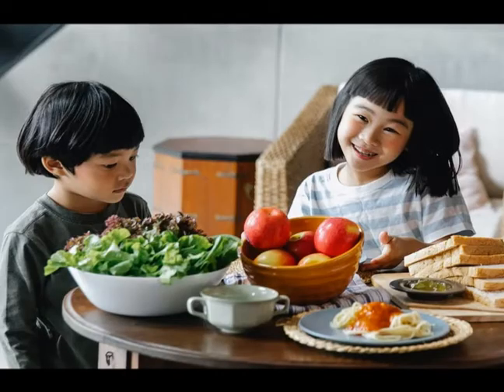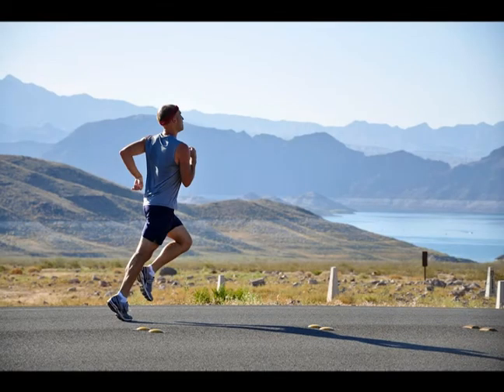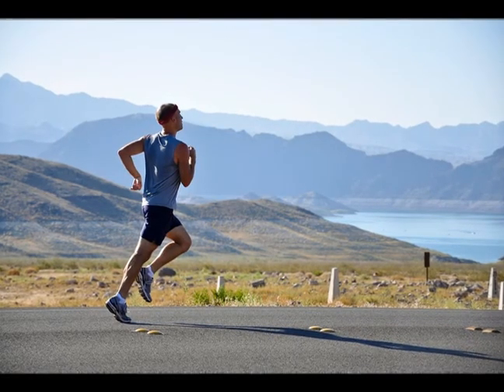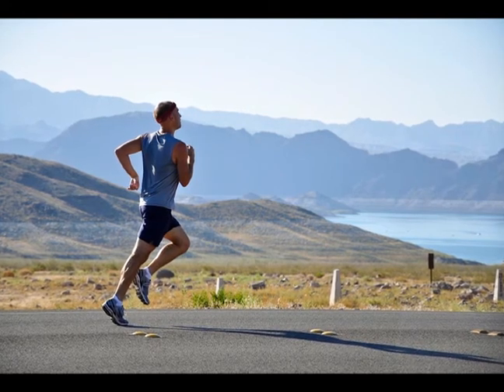Two Minutes of Anatomy: Parasympathetic Nervous System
Parasympathetic Nervous System AKA “rest and digest,” can be thought of as functioning in opposition to the sympathetic nervous system.
Its functions include:
A decrease in heart rate and contractility of cardiac muscle
Constriction of the ciliary muscle and the pupil for near vision
Increased secretion by lacrimal glands and salivary glands
Increased gut motility, bronchoconstriction of the lungs
Contraction of the detrusor muscle (contract during urination to push urine out of the bladder) with the relaxation of urethral sphincters.
Glycogen synthesis by the liver
Swelling of the clitoris and erection of the penis
Activation of the immune system

Sympathetic Nervous System AKA the “fight or flight” system. Increases energy expenditure and inhibits digestion. Functions to increase movement and strength.
The following changes take place on activation of the sympathetic nervous system:
Heart rate increases
Cardiac muscle contractility increase
Increased blood flow to muscles
The ciliary muscle relaxes, and the pupil becomes dilated for the betterment of far vision.
Bronchodilation of the lungs
Decreased GI motility
Decreased urine output
Relaxation of the detrusor muscle of the bladder and contraction of urethral sphincters
Increased secretions from sweat glands
Dilation of coronary arteries
Constriction of large arteries and large veins
Increased metabolism
Increased glucose production and mobilization by the liver
Suppression of the immune system
Stressful situations that threaten survival, exercise, or the moments just before wakening are examples of increases in sympathetic nervous system activity.

Autonomic Nervous System (ANS)
The autonomic nervous system (ANS) is made up of pathways of neurons that control various organ systems inside the body, using many diverse chemicals and signals to maintain homeostasis.

Divides into the two distinct systems which perform different functions. Sympathetic and parasympathetic systems.

The sympathetic component is better known as “fight or flight”

Parasympathetic component as “rest and digest.”

The ANS functions without conscious control throughout the lifespan of an organism to control cardiac muscle, smooth muscle, exocrine glands and endocrine glands, which in turn regulate blood pressure, urination, bowel movements, and thermoregulation.

The Autonomic Nervous System exerts its control through chemical messengers known as neurotransmitters. The neurotransmitters involved in the ANS are acetylcholine, norepinephrine, and epinephrine.

References
Physiology, Autonomic Nervous System